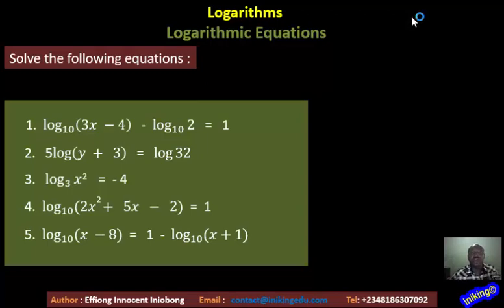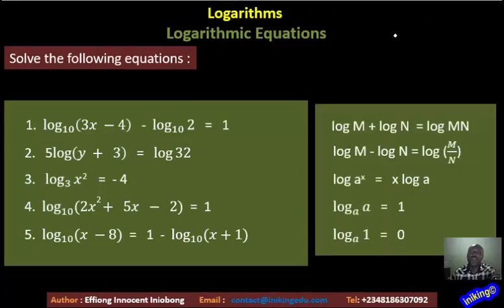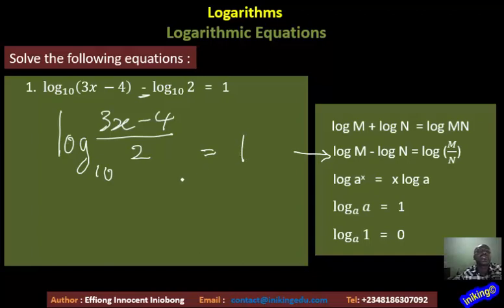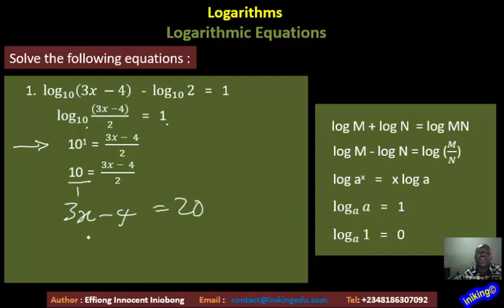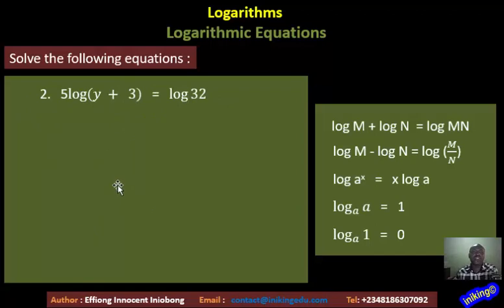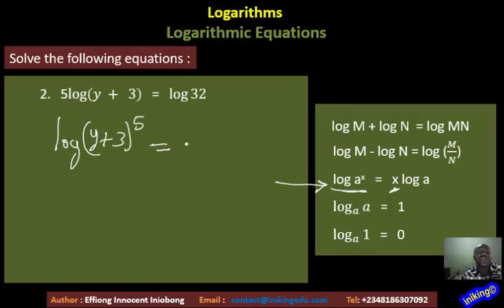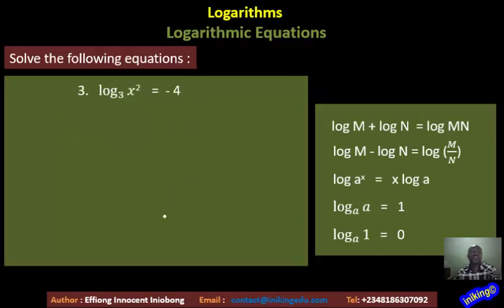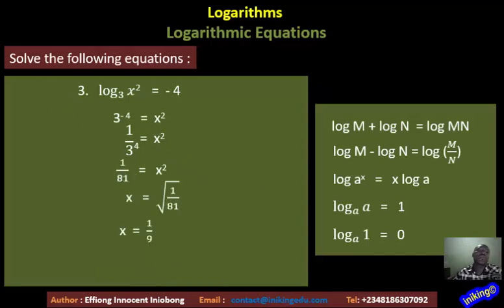Solving Logarithmic Equations (Part 1) | Laws of Logarithms Worked Examples (WAEC / IGCSE)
logarithm, the exponent or power to which a base must be raised to yield a given number. Expressed mathLearn how to solve logarithmic equations step-by-step! In Part 6 of our Laws of Logarithms series, we use logarithm laws and index/exponent properties to solve for unknown variables in logarithmic equations.

We solve three detailed worked examples:
1️⃣ Solve for x: log₁₀(3x - 4) - log₁₀(2) = 1
2️⃣ Solve for y: 5 log(y + 3) = log(32)
3️⃣ Solve for x: log₃(x²) = -4

📍 TIMESTAMPS / CHAPTERS
00:00 - Introduction & Overview of Logarithm Laws
01:05 - Question 1: log₁₀(3x - 4) - log₁₀(2) = 1
01:25 - Applying Quotient Rule & Converting to Exponential Form
02:40 - Solving for x (3x - 4 = 20 ➡ x = 8)
03:54 - Question 2: 5 log(y + 3) = log(32)
04:15 - Applying Power Rule & Equating Powers (y + 3 = 2 ➡ y = -1)
05:35 - Question 3: log₃(x²) = -4
05:50 - Converting to Index Form & Using Square Roots (x = 1/9)
06:40 - Summary & What's Next (Part 2: Logarithmic Equations Leading to Quadratics)

📚 KEY LOGARITHM RULES APPLIED
• Quotient Rule: log_b(m) - log_b(n) = log_b(m ÷ n)
• Power Rule: k · log_b(m) = log_b(m^k)
• Logarithmic to Exponential Form: log_b(y) = x  ➡  b^x = y
• Negative Index Rule: a^(-n) = 1 / (a^n)

🌟 ABOUT UDIMKING EDUCATION FOUNDATION
Empowering young minds, eliminating examination malpractice, and building academic confidence through free, accessible, high-quality STEM education.

Logarithms LogarithmicEquations LawsOfLogarithms Algebra WAECMaths IGCSEMaths JAMBMaths SSCE UdimkingEducation HighSchoolMathsematically, x is the logarithm of n to the base b if bx = n, in which case one writes x = logb n. For example, 23 = 8; therefore, 3 is the logarithm of 8 to base 2, or 3 = log2 8